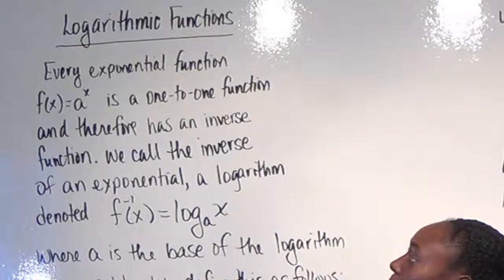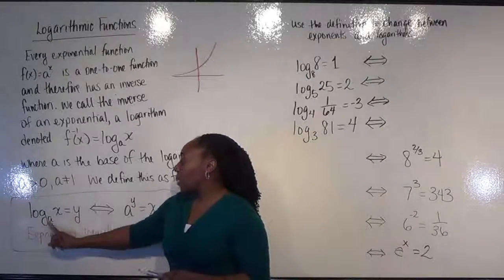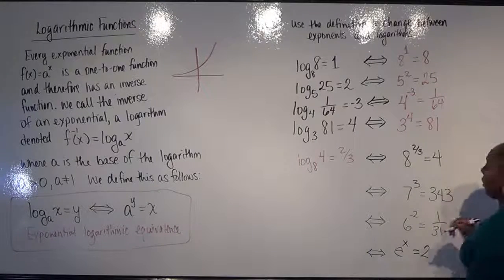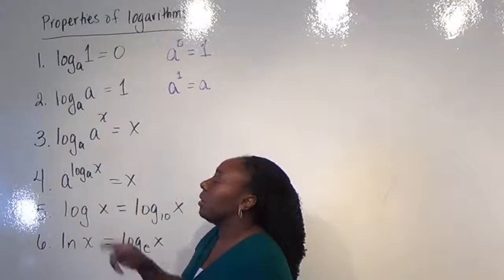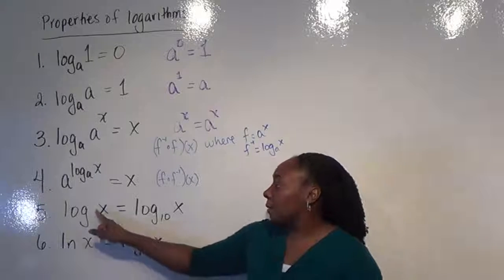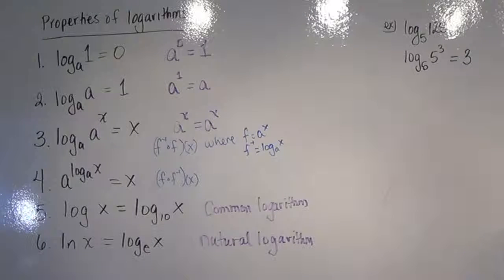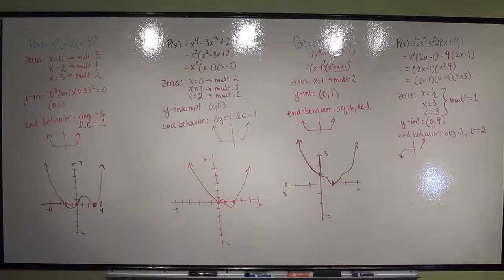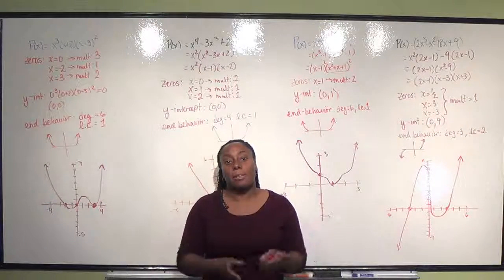Logarithmic Functions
mini lecture on logarithmic functions